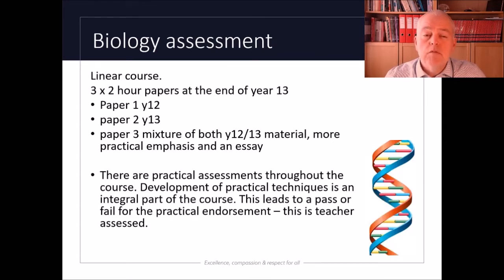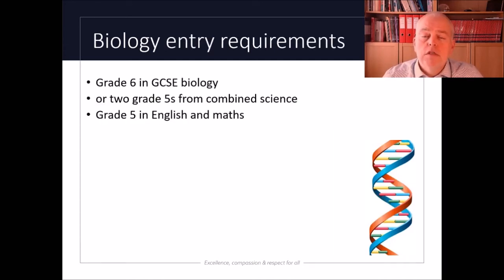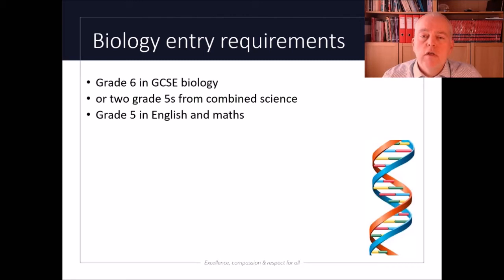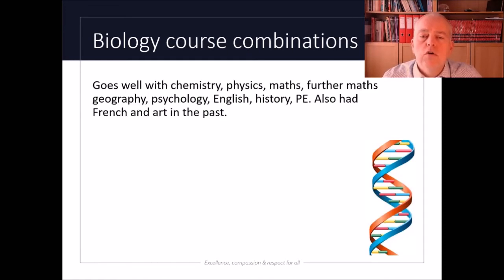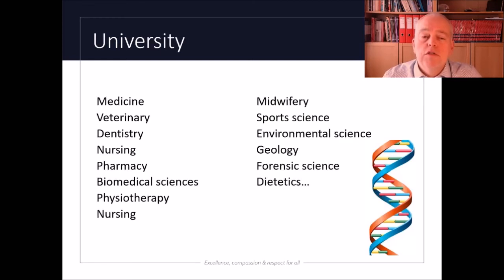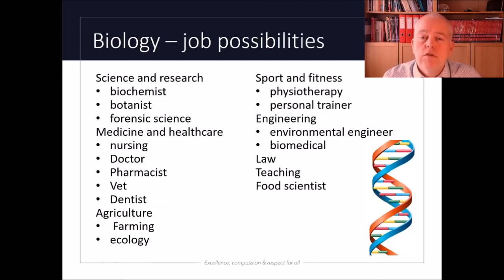FSD Sixth Form - Biology